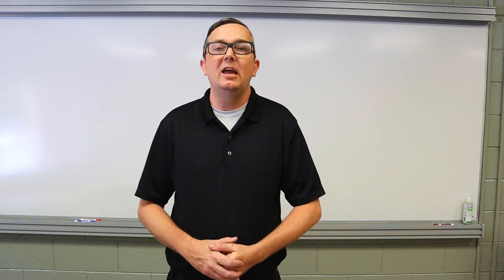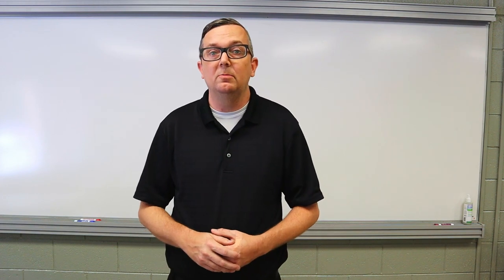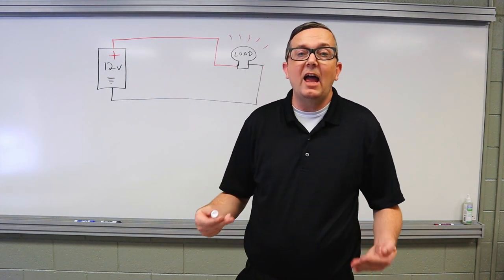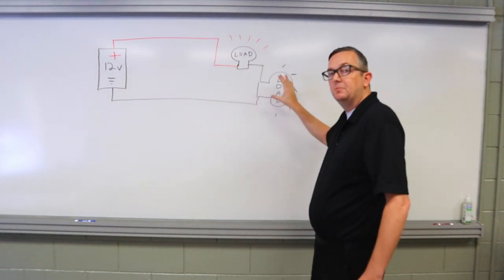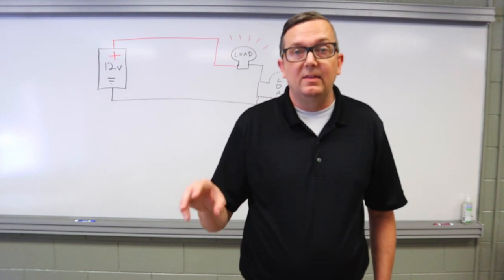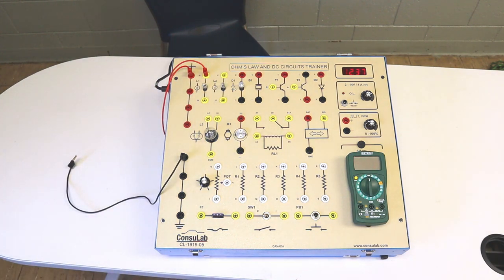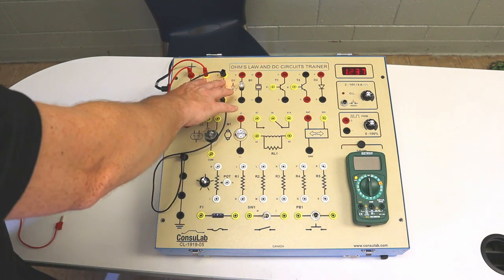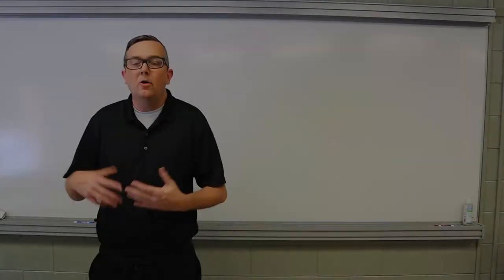Introduction to Automotive circuits - Part 1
Welcome back everyone to Auto Scholar with Mr. B! In this video we dive into series circuits, parallel circuits, and a variation of both. I show you on the white board how it would look on the diagram and then I build the circuit on the Consulab bread board.